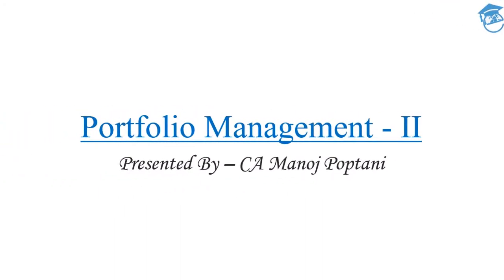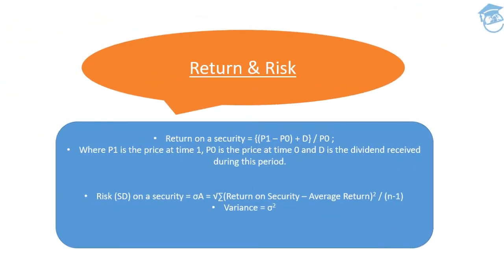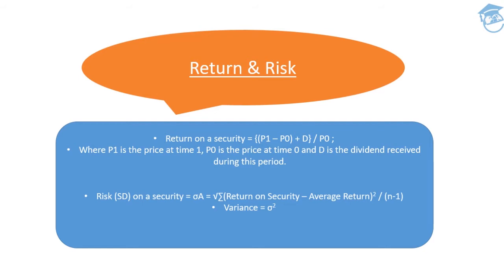Portfolio Management II | Return and Risk Concept | Variance | Covariance | Part A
Portfolio management:Concepts
Return and Risk
-Higher the return,higher the risk
-Formula and Explaination
-Systematic Risk & Unsystematic Risk
-Variance

1.Coefficient of Variation
2.Covariance
3.Correlation Coefficient
Formula and Explaination

for more videos on Strategic Financial Management;